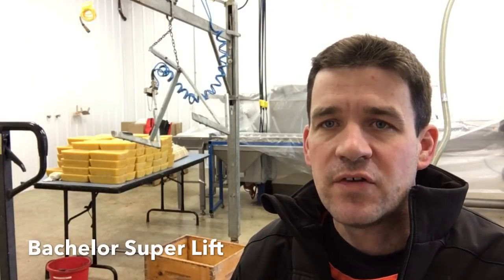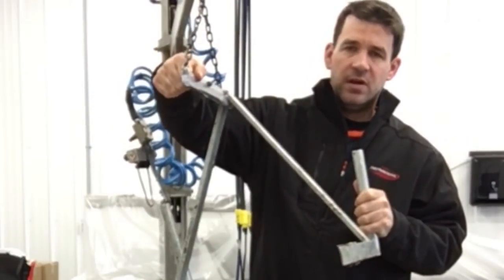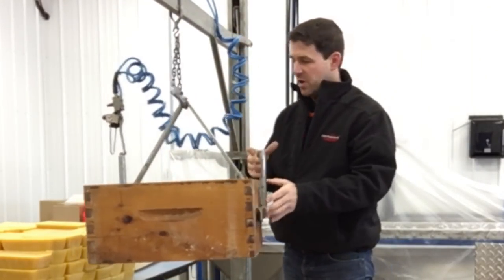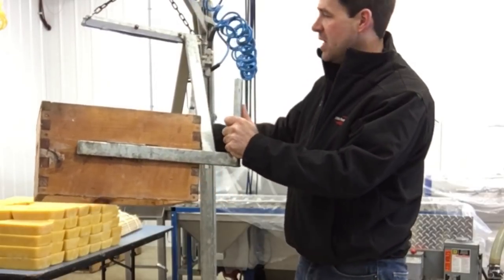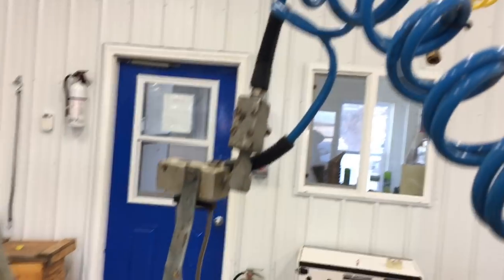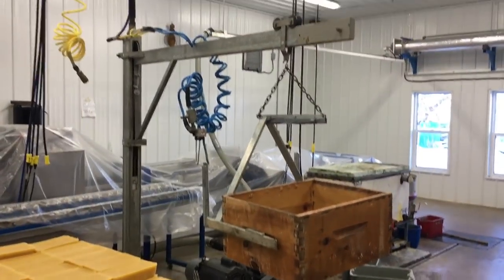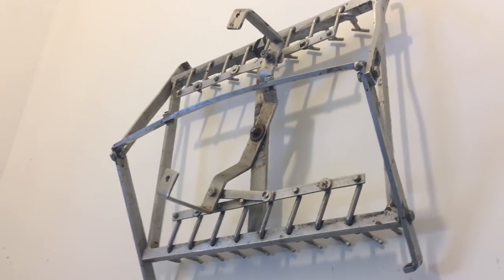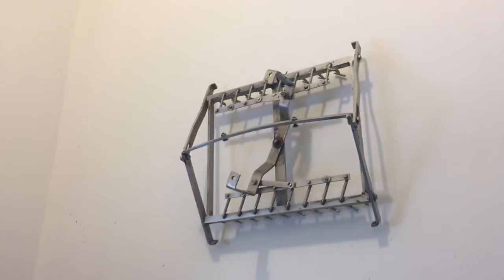No more honey house lifting, using a Bachelor Super Lift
Using a Bachelor Super Lift to help save our backs in the honey house